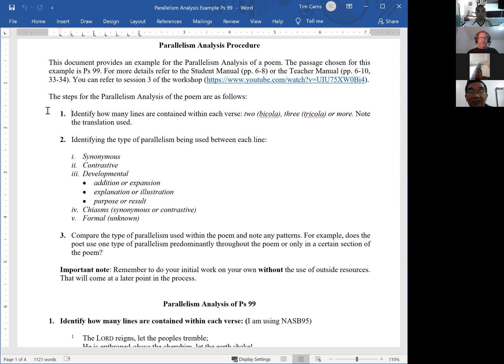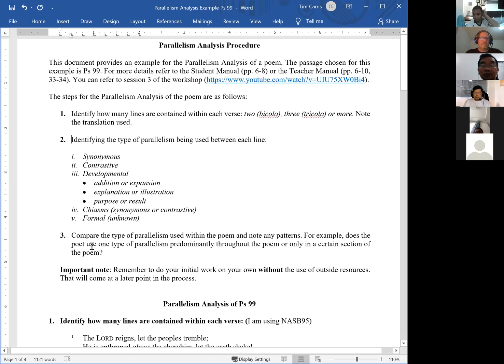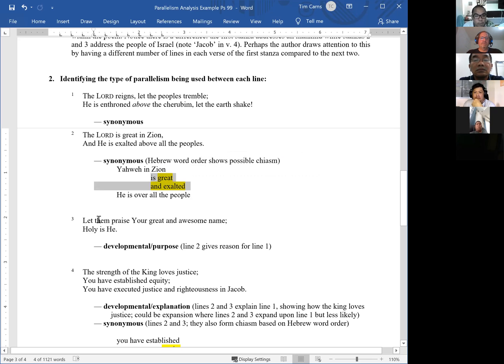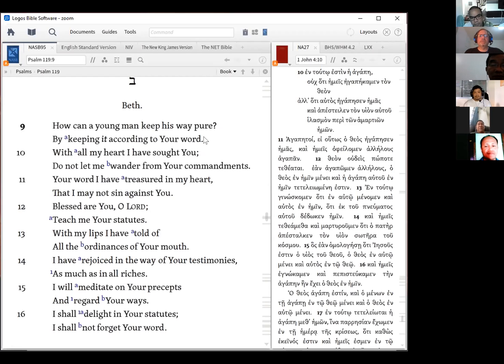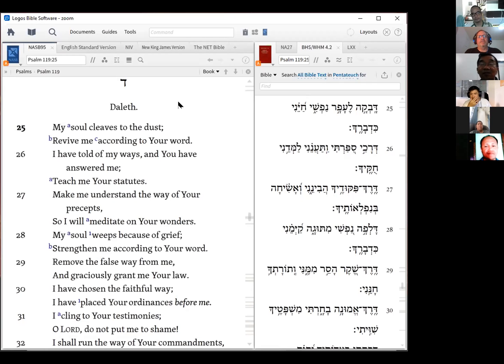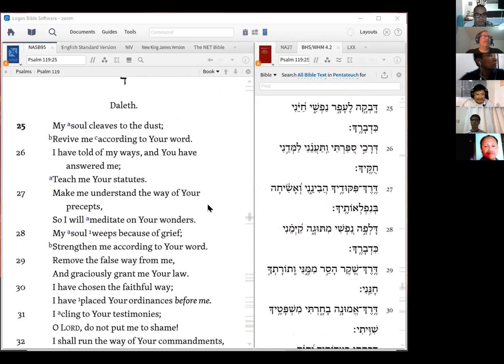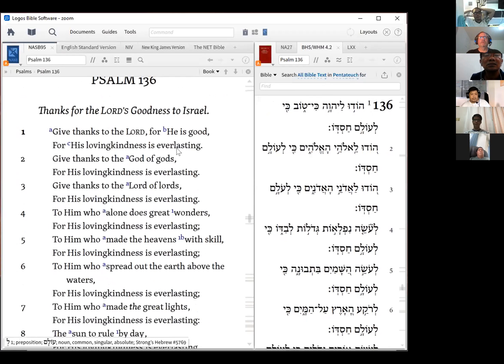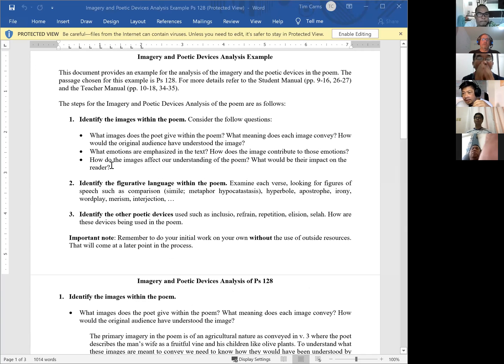TEA Workshop - Cebu (Session 21)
Review of Psalms assignment 2 for poetry module